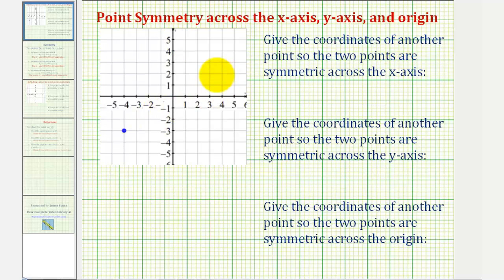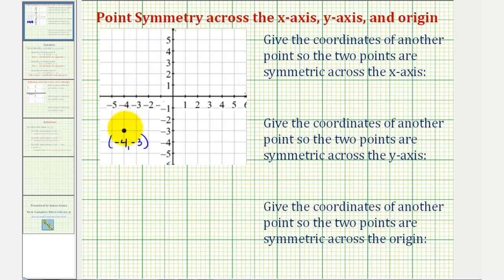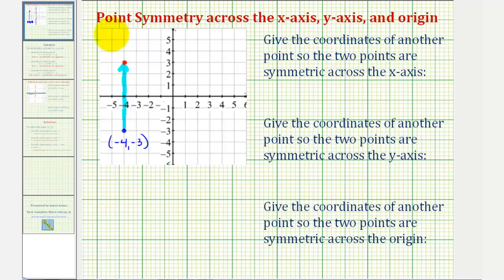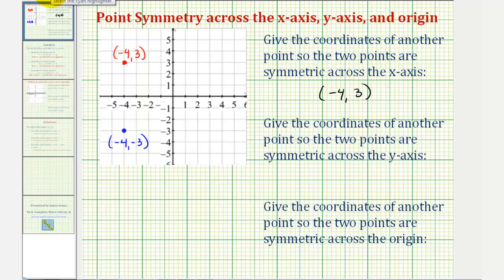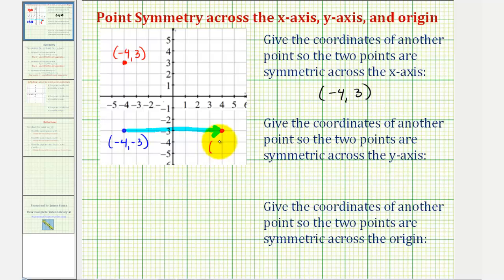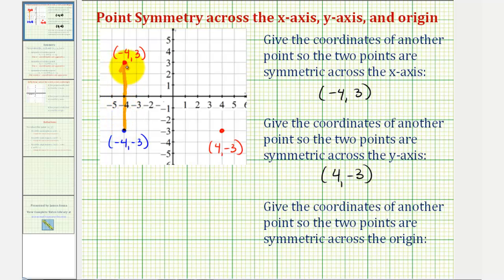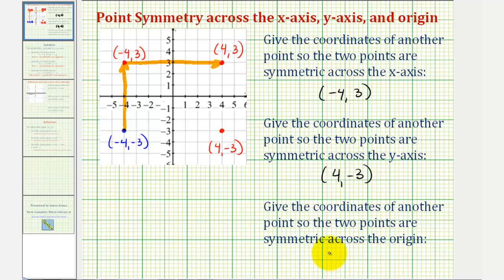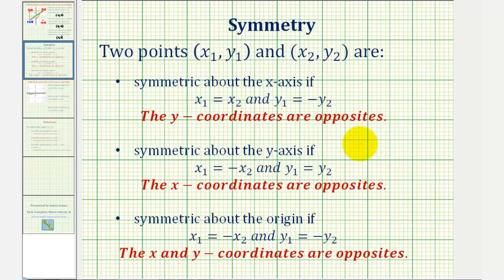Determine Points that are Symmetrical Across the x-axis, y-axis, and the Origin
This video provides an example of how to determine two points that are symmetric across the x-axis, y-axis, and the origin.